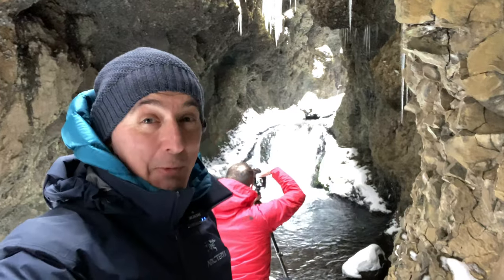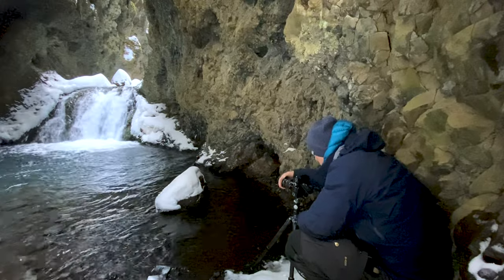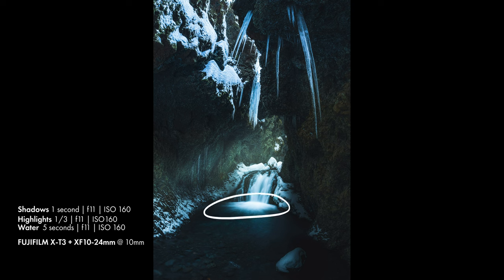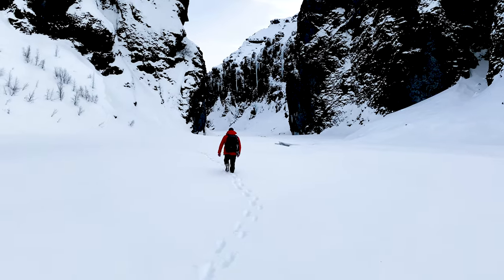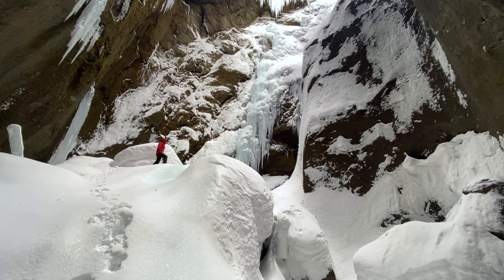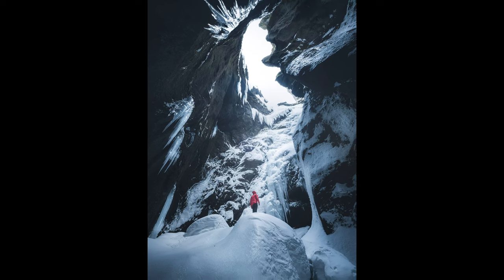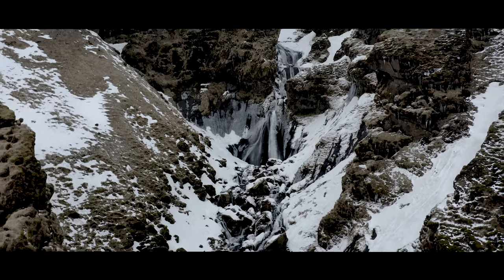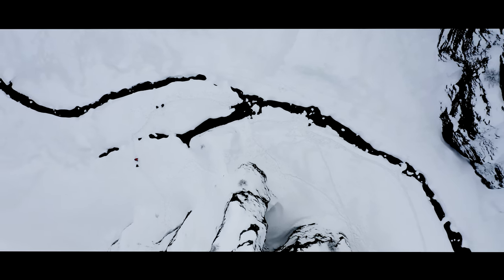Ice Caves & Shipwrecks - Winter Photography in Iceland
This is the second video from my trip to Iceland this year.  This part was filmed in the some lesser known ice caves in the Highlands, and a shipwreck on the south coast.   Like my previous videos I go through the thought process behind some of the images and explain some of the locations.

If you’d like to join me for a landscape photography workshop in Italy or Iceland next year I’ll be co-leading groups there in 2021.

Camera & Lens:
Fuji X-T3
Fuji X-T30
Fuji XF10-24mm
Fuji XF18-55mm
Fuji XF55-200mm

Drone:
Mavic 2 Pro

Backpack & Tripod:
Gitzo Traveller Series 1 Tripod
Camera insert for backpack

Filters:
PolarPro Quartzline ND16 (4 stop)
PolarPro Quartzline ND1000 (10 stop)
PolarPro Quartzline Polarizer

Iphone 11
DJI Osmo Mobile 3
Microphone = Rødelink Wireless Go